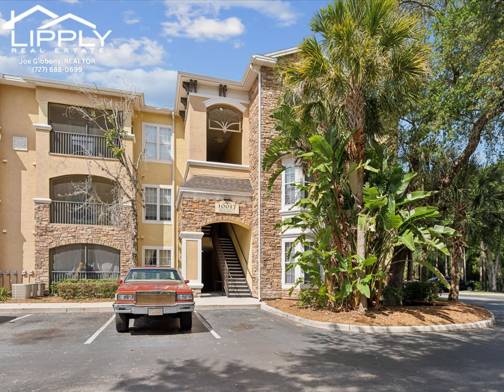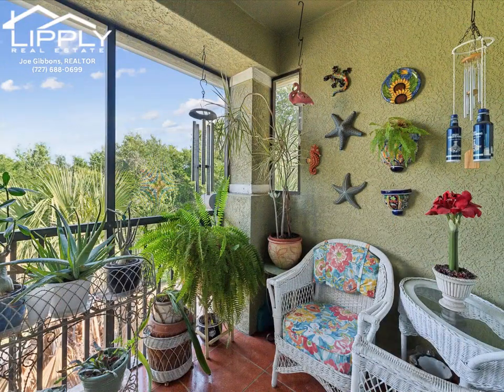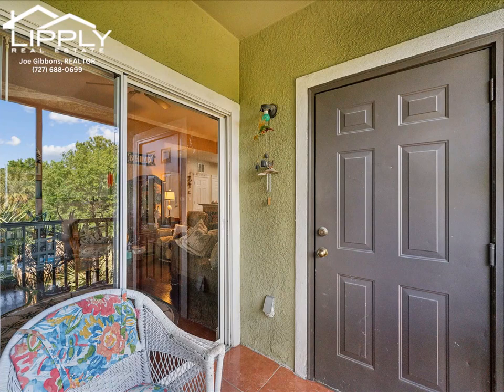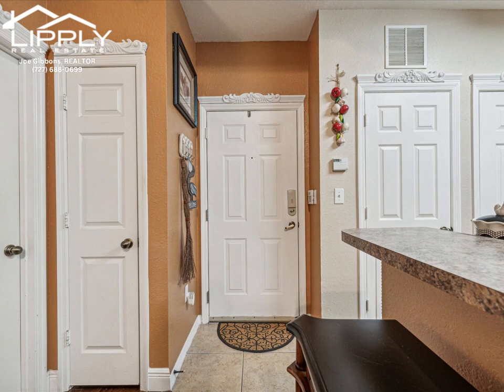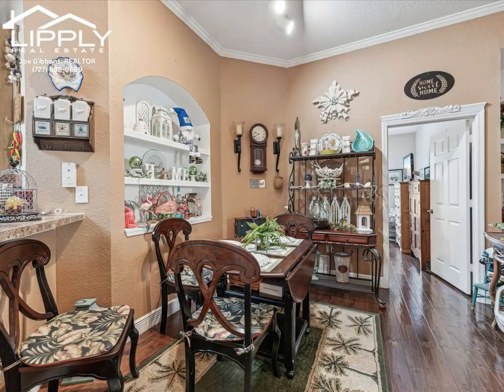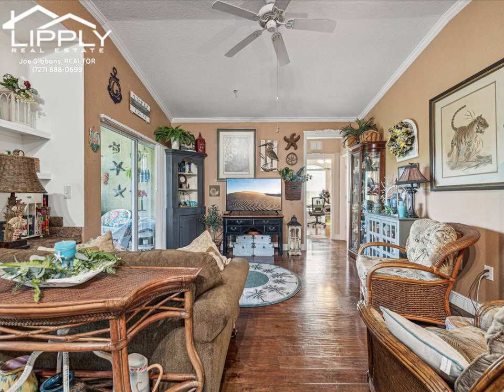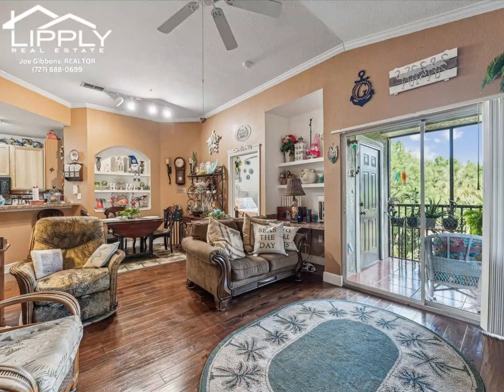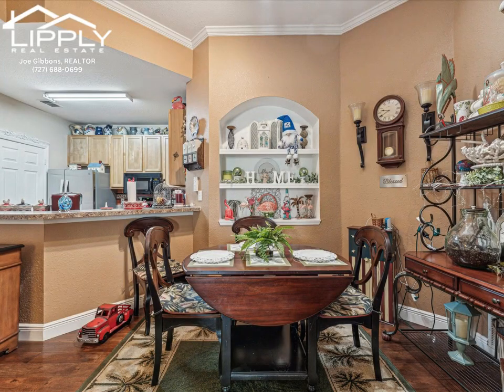GATED COMMUNITY | 10017 COURTNEY PALMS BLVD, #301, TAMPA, FL 33619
Courtney Palms is a peaceful GATED community with scenic trails that wind through picturesque lakes with majestic oaks. Elegant tropical landscaping, fountains, & charming architecture complete the picture - and it's PET-FRIENDLY too. This beautiful 3BR/2BA CORNER UNIT condo on the top floor features 9-ft ceilings with crown molding, distressed hardwood floors in living areas. No carpet here! Kitchen has ceramic tile floor, 42-inch custom wood cabinetry, stainless appliances, tile backsplash & pantry. Decorative accent molding graces the doors of the kitchen/living room. Slider doors from the living room give access to the SCREENED BALCONY with large storage closet. Relax and enjoy the breeze, the birds, and the view of the trees with a morning coffee or an evening cocktail. Laundry room for convenience right off the foyer. Community amenities include a resort-style pool & spa, state-of-the-art fitness center and clubhouse, gazebo with propane grills, indoor basketball & racquetball courts, pickleball, yoga, dog park, and picnic area with charcoal grills. Community even has after hours & weekend security patrol. You'll be so close to the Crosstown/Selmon Expressway, Interstate 75 and Highway 301. Minutes to downtown Tampa and Ybor City, entertainment, restaurants, malls, and a movie theater!! Tampa International Airport is also convenient, and the area's beautiful beaches are just a short drive away.

FOR MORE INFO ON THIS TAMPA CONDO COMMUNITY AND MORE COMMUNITIES

00:00 Introduction
00:12 Patio
00:23 Crown Molding